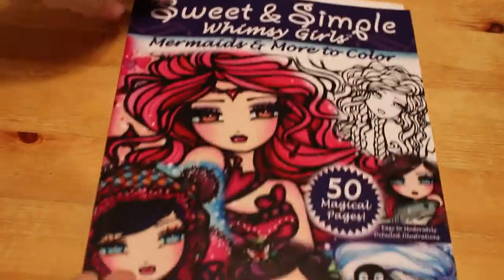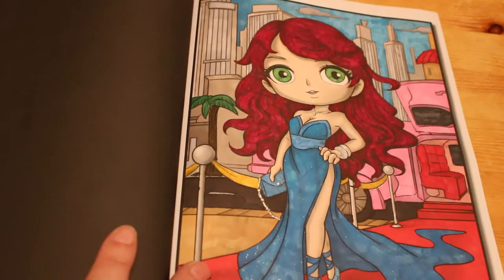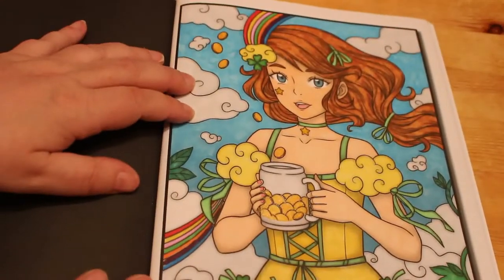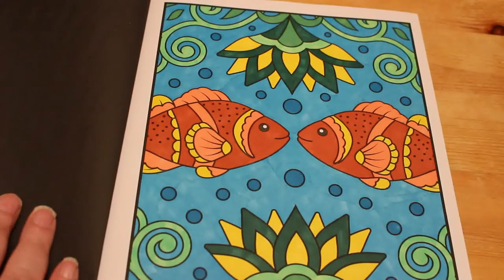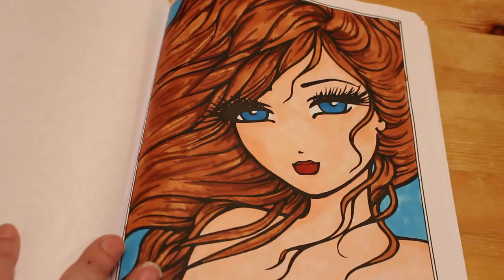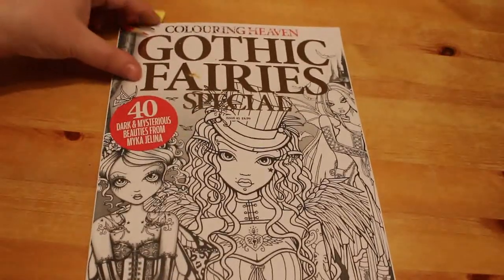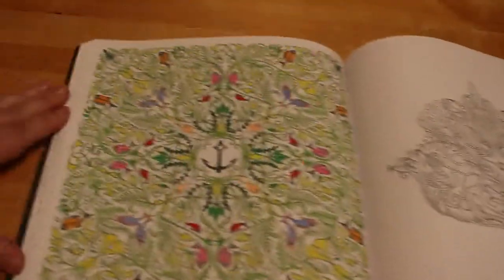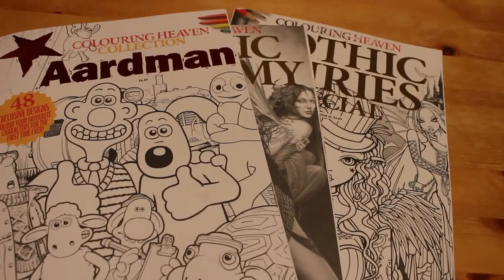Completed Adult Colouring Pages March 2020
Does what it says on the tin